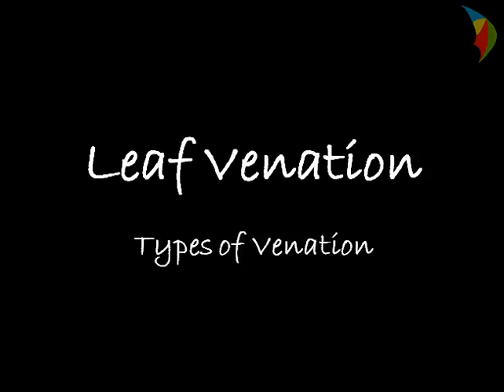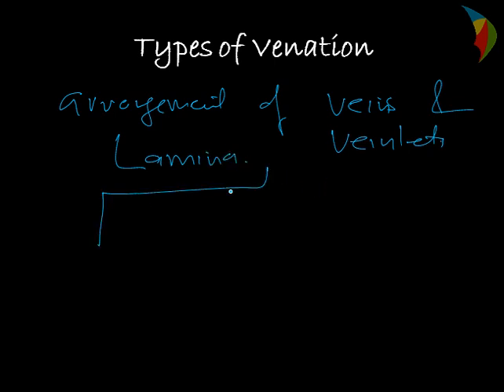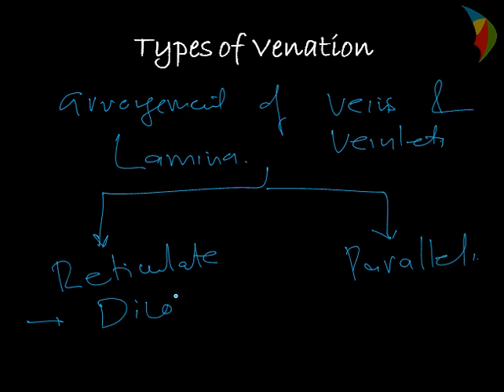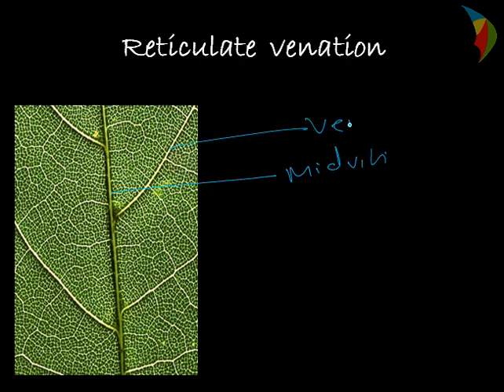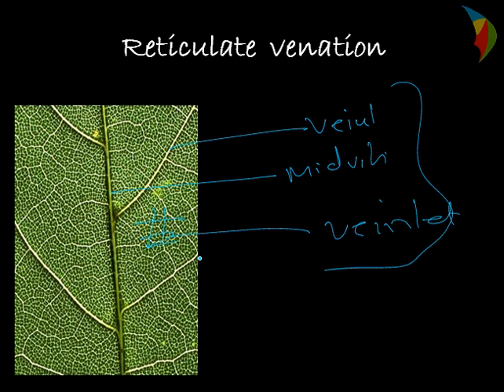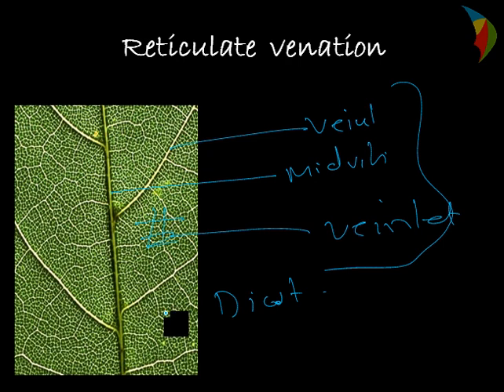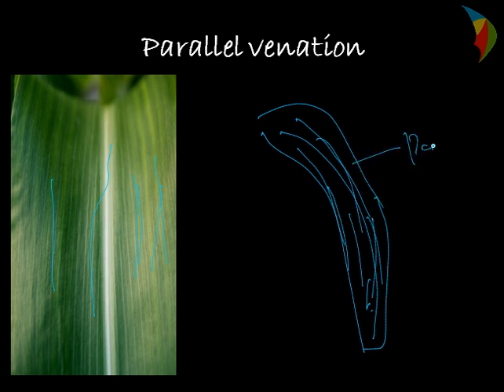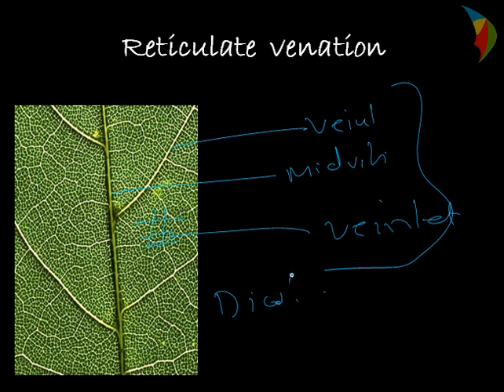Leaf Venation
Quick Glance Videos aims to create presentation based short videos covering one topic at a time. The videos will have text , few examples and picture for students and teachers to get quick grasp of concept and supporting material to re-use. Quick description of leaf venation and types of leaf venation.